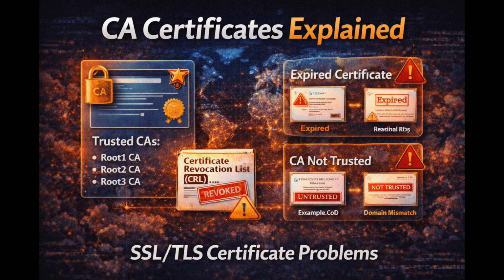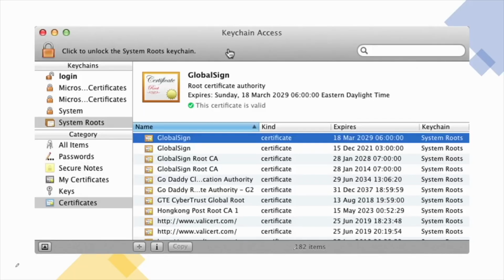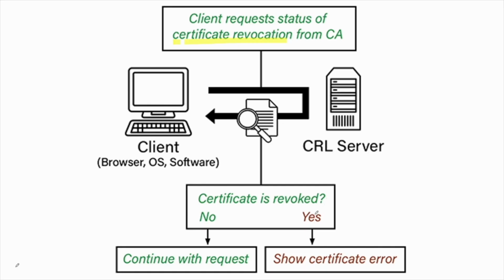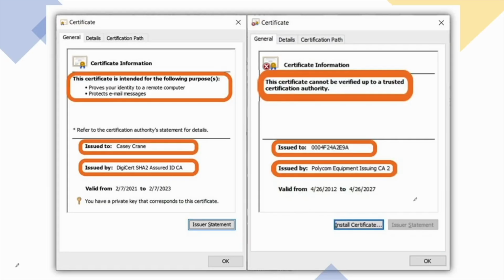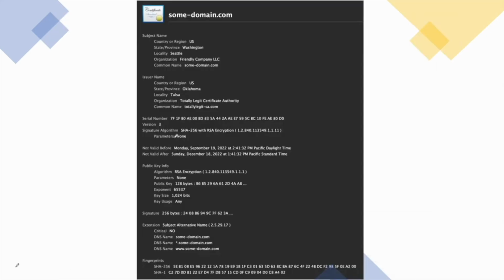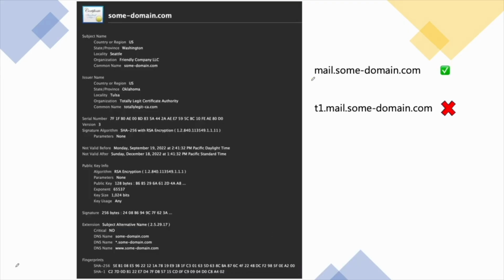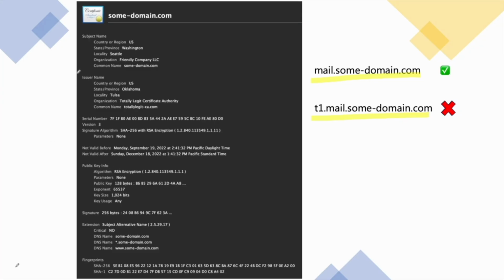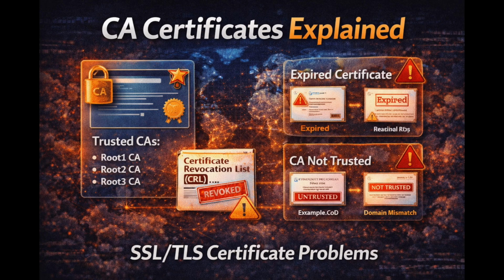CA Certificates Explained | SSL/TLS Trust, CRL, SAN & Certificate Errors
In this video, we explain how CA certificates work and how trust is established in SSL / TLS connections.

You will learn the fundamentals of PKI (Public Key Infrastructure), including how systems decide whether a certificate should be trusted.

Topics covered in this tutorial:

• What is a CA certificate
• How trusted CA lists work
• SSL / TLS trust chain
• Certificate Revocation List (CRL)
• Why certificates become invalid
• Expired certificates
• Untrusted CA certificates
• Subject Alternative Name (SAN) mismatch
• Wildcard certificate limitations
• How certificate validation works internally

This video is useful for:

DevOps engineers
Cloud engineers
Security engineers
Linux administrators
Network engineers
Anyone preparing for AWS / Azure / Security / DevOps certifications

Understanding certificates is essential for working with:

HTTPS
TLS
SSH
Kubernetes
Cloud services
Load balancers
API gateways

If you want to understand how certificate trust really works, this video explains it step by step.